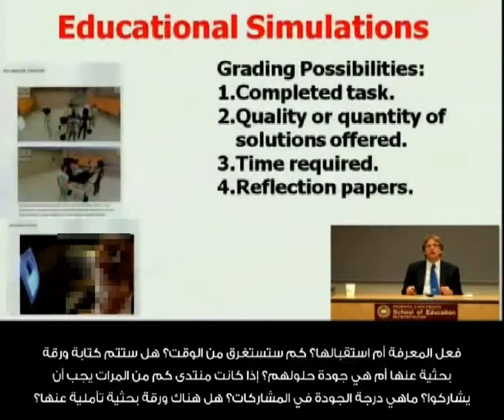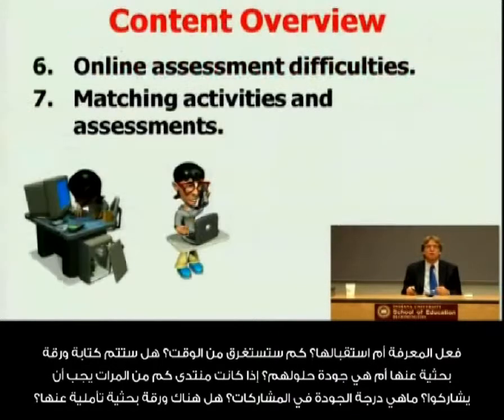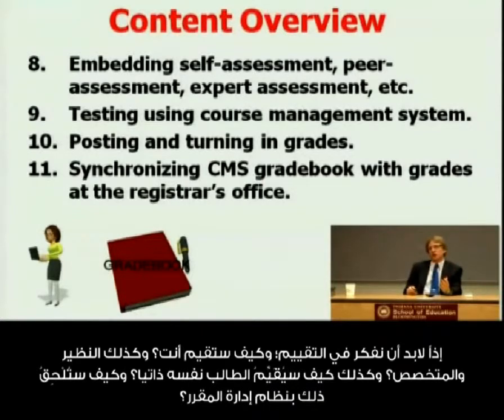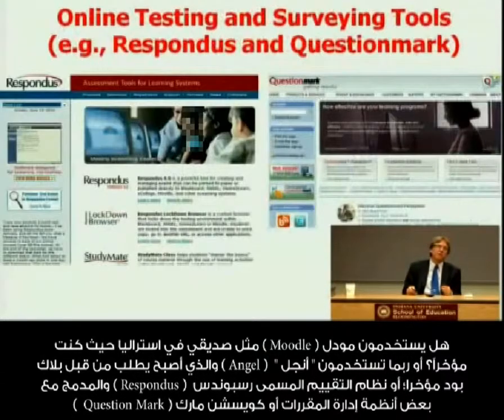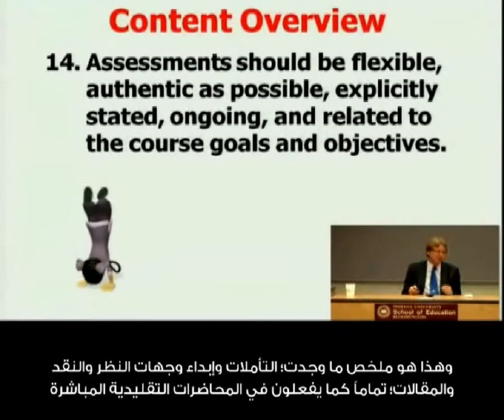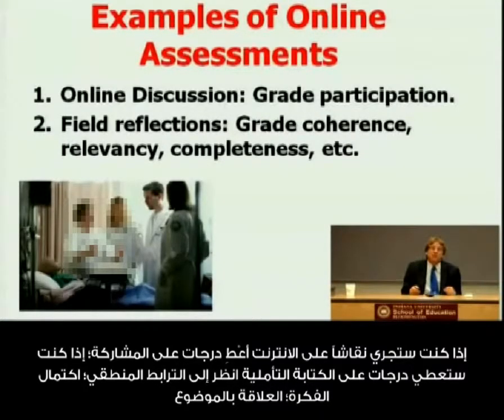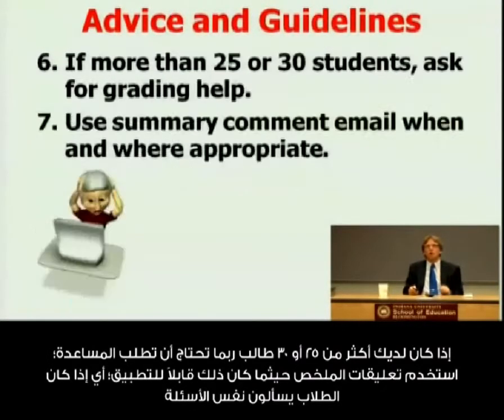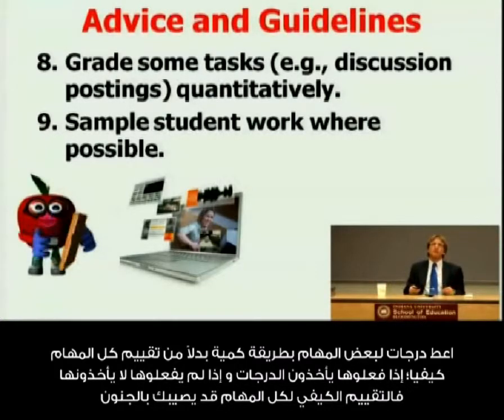25- تقييم الطلاب في التعليم على الانترنت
تقييم الطلاب في التعليم على الانترنت